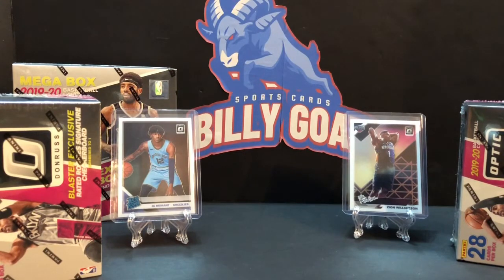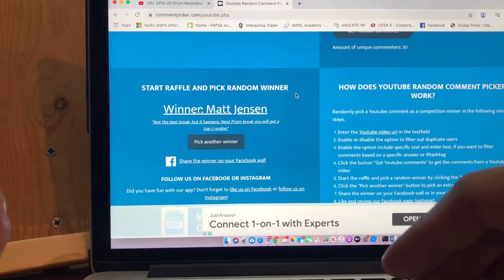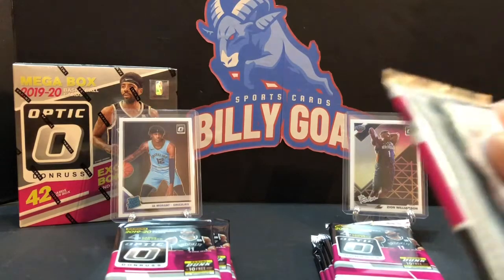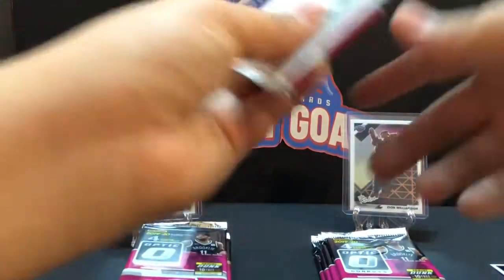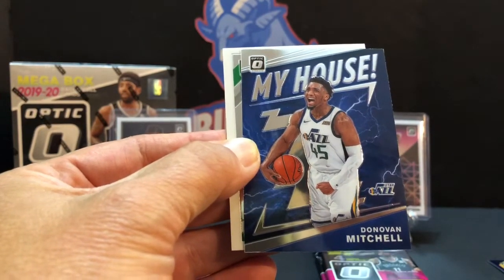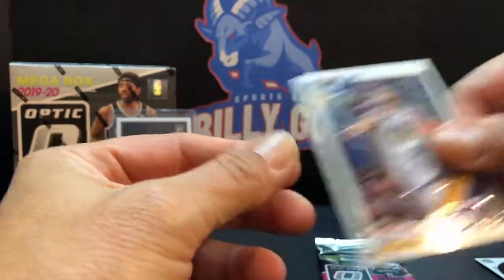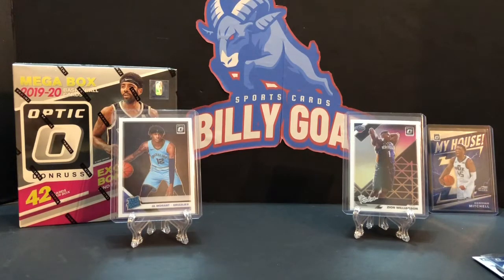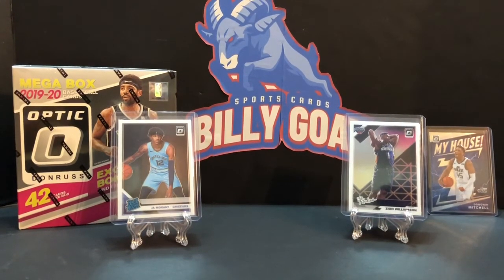TUESDAY NIGHT FIGHTS! 2019-20 Optic Basketball Blasters / Auto!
Tonight we battled with our last two blasters of Optic Basketball. Billy Goat goes for the KO if Dad!

Mailing
BillyGoatSportsCards